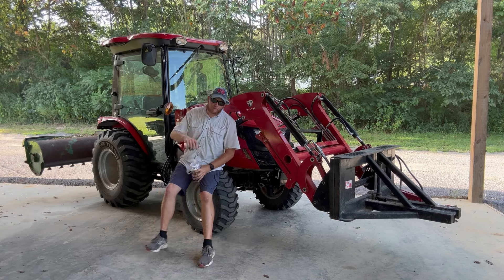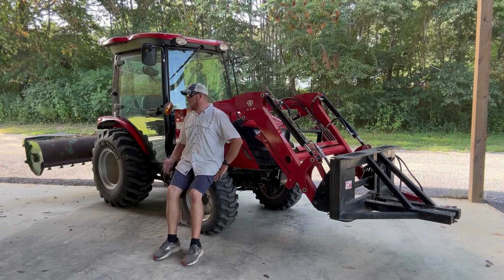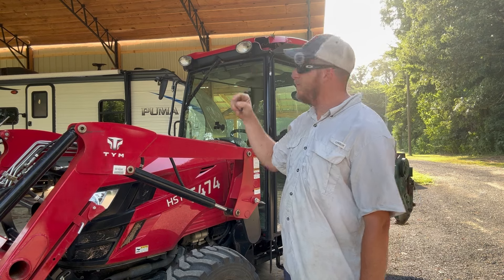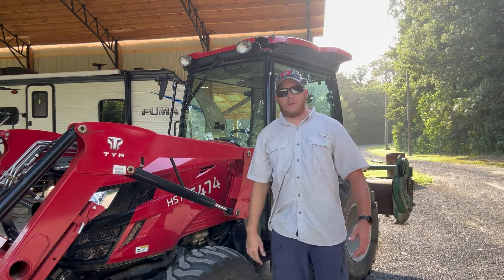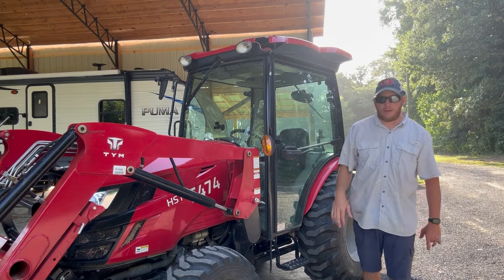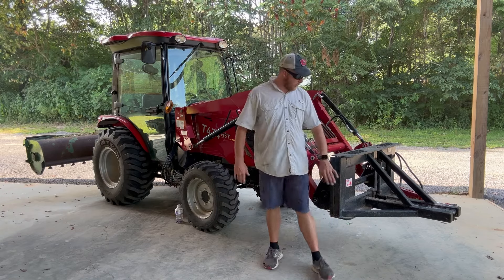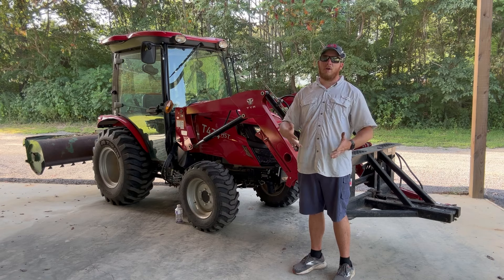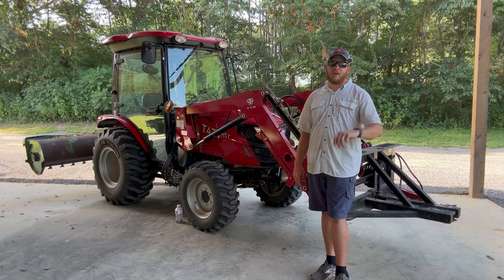Cab Tractor Pros and Cons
Hey Folks. i have a tractor with a cab on it. here are my thoughts on my purchase. this video is to tell you what i expected and what i actually got. i hope this helps you make a good choice. thanks for watching. please like and subscribe